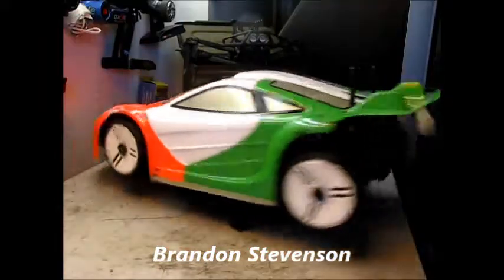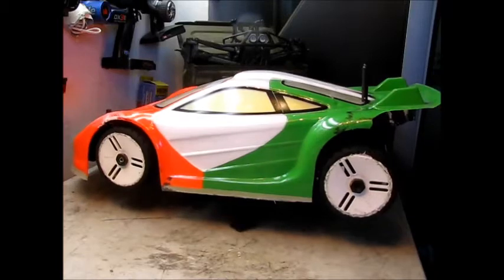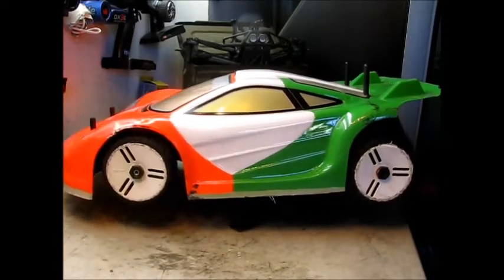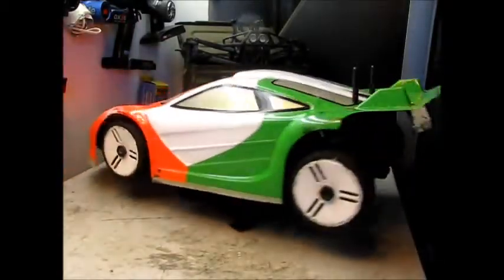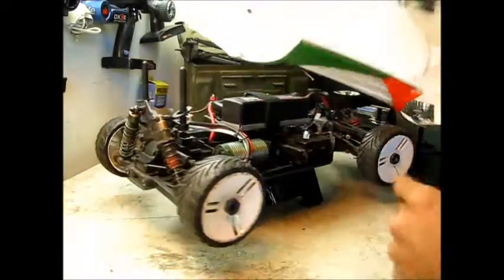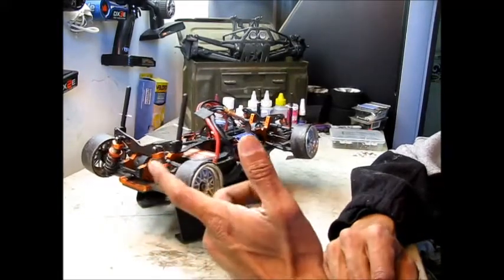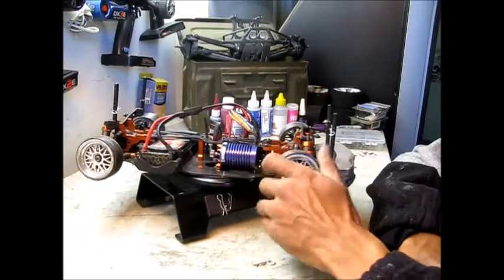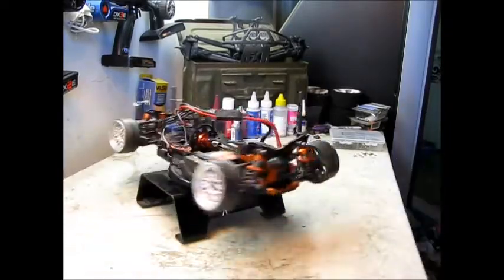100mph gtp2e/mamba rustler update & shoutout #42. 2cwik4u #169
should be doing speed runs with my ofna this weekend. front diff on my drifter went completely out. will be ordering parts for it soon.
this weeks shoutouts:
Brandon Stevenson
teddybeddybear1
AbSoLooT RC
sorry, I forgot to add the shoutout names at the end if the vid.